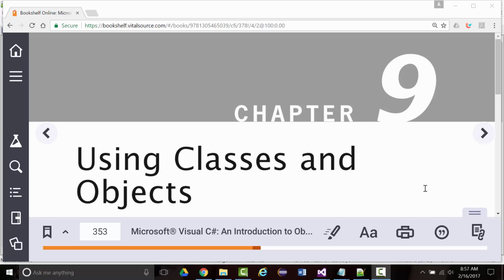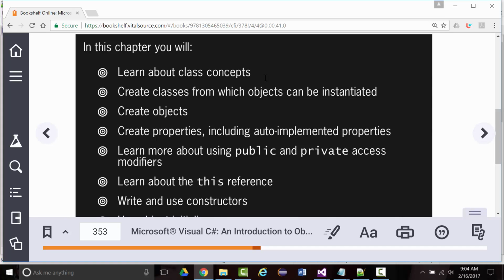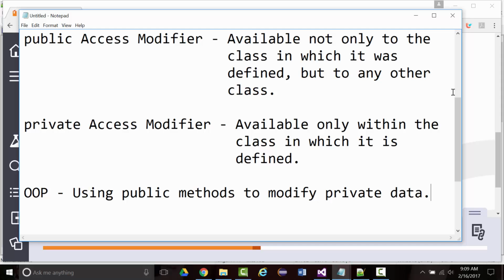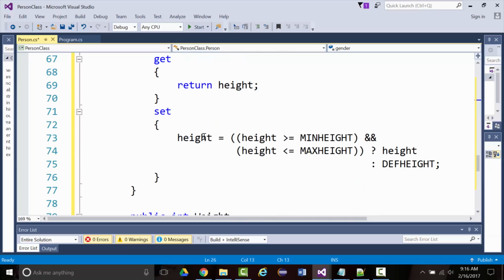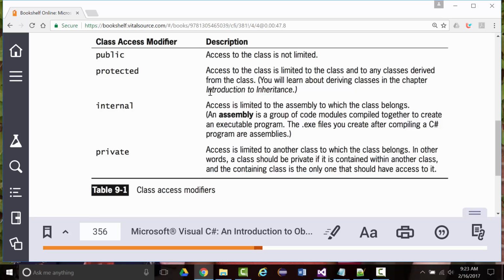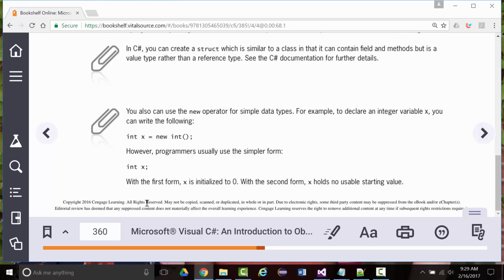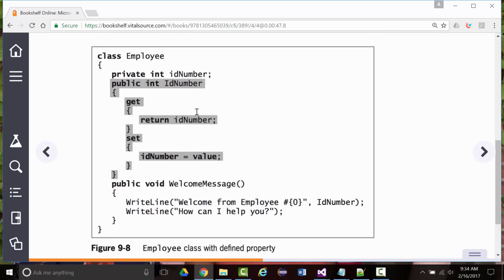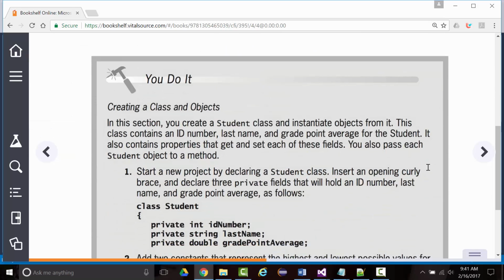AWD1100 - Chapter09 - Part01 - 02-16-2017